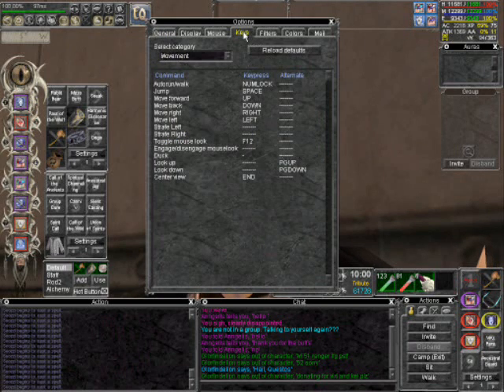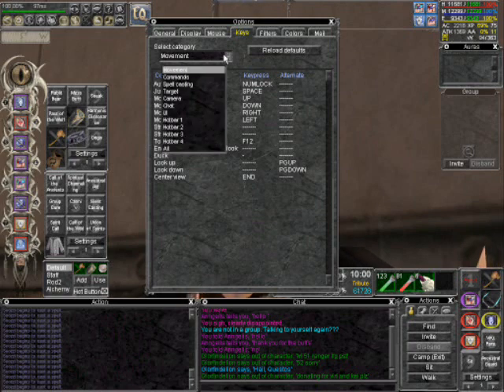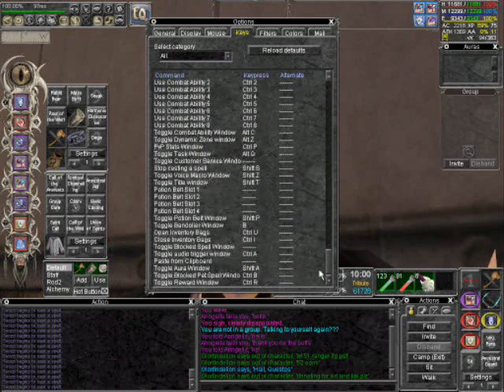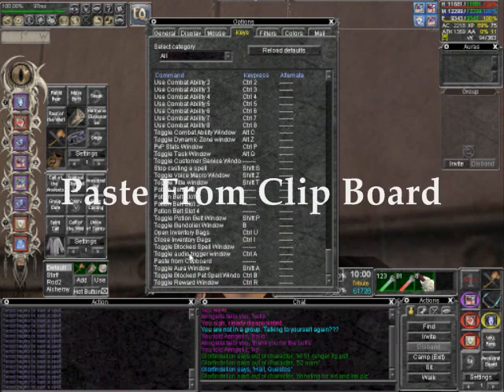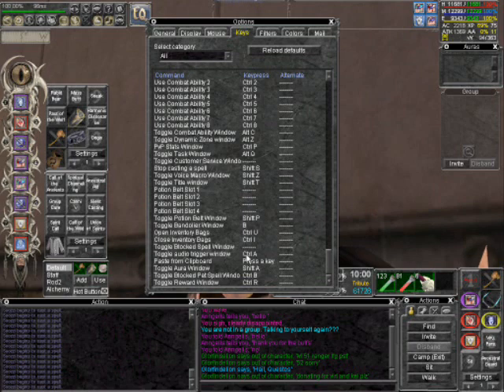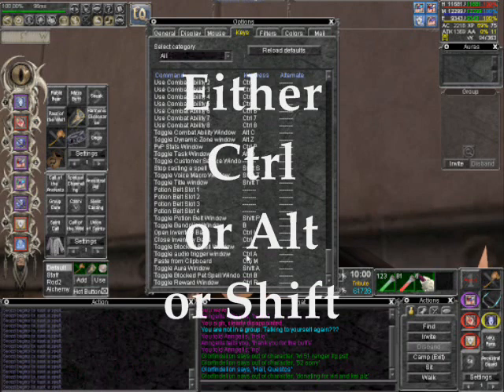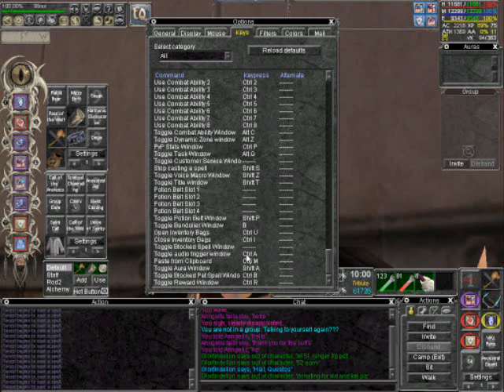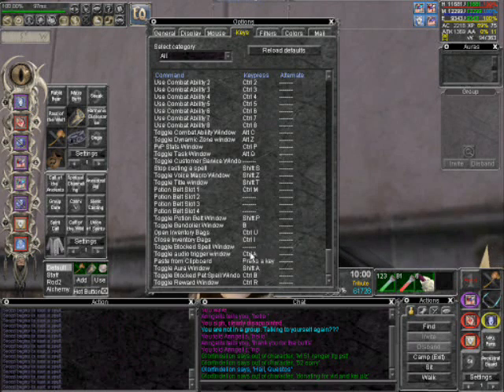How To Paste in Everquest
I made this guide while I just woke up so you hear me yawning. This video will explain to you how to set up keys to Paste in game.